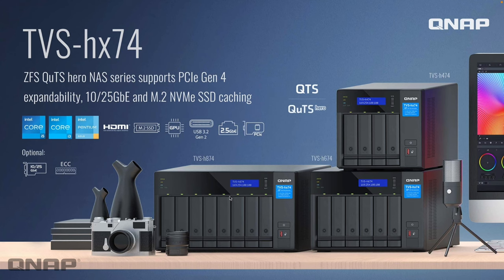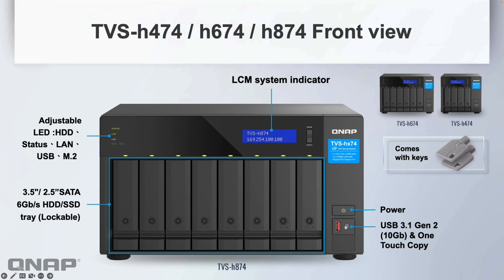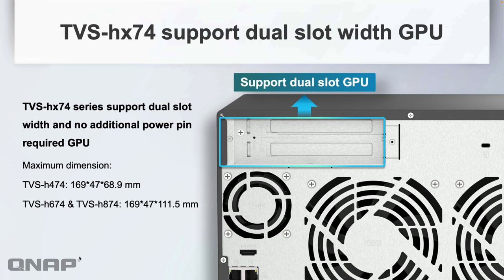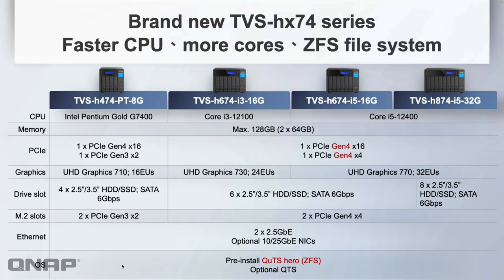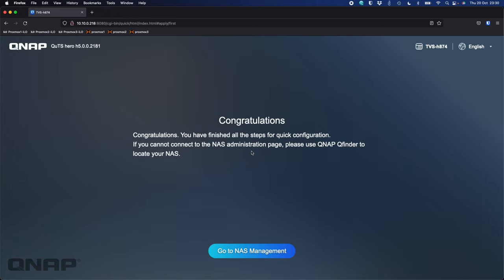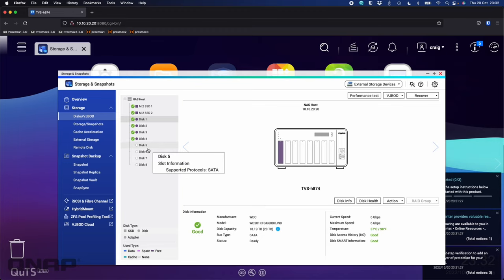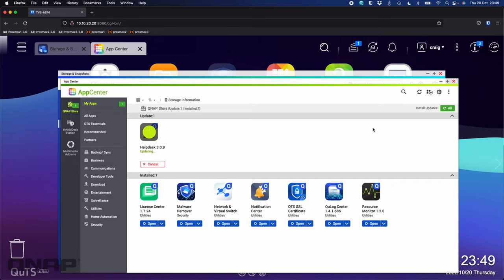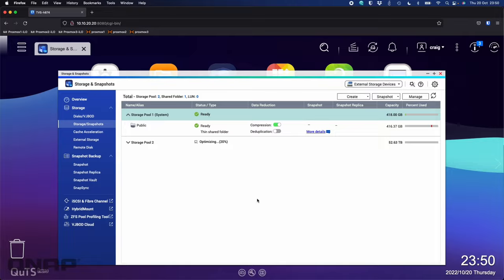QNAP TVS-h874-i5-32G | QuTS Hero First Time Setup GUIDE On Our Latest SMB NAS Series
Intel® Core™ i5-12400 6-core/12-thread Processor, burst up to 4.4 GHz
32 GB SODIMM DDR4  (Max 128 GB ( 2 x 64 GB))
8 x 3.5-inch SATA 6Gb/s, 3Gb/s
2 x M.2 2280 PCIe Gen4 x4 slots
2 x 2.5GbE Ports
Slot 1: PCIe Gen 4 x16
Slot 2: PCIe Gen 4 x4
1 x HDMI 1.4b (up to 4096 x 2160 @ 30Hz)

With an Intel® Core™ i5 six-core Processor to support the ZFS-based QuTS hero operating system, the TVS-h874 SMB NAS ensures data integrity and supports block-level inline data deduplication and compression, near-limitless snapshots, real-time SnapSync, and SSD optimization. Whether for mission-critical file servers, virtualization servers, collaborative video editing, or efficient data backup and recovery applications, the TVS-h874 delivers an ideal NAS solution. The high-performance TVS-h874 provides PCIe Gen 4 (up to twice the transmission speed of Gen 3) expandability, M.2 NVMe SSD caching, and 2.5GbE connectivity for high-speed virtualization network environments.

Enable NVMe SSD caching or Edge TPU-empowered AI image recognition.

2.5GbE ports excel in bandwidth-demanding applications (including massive file transfer, high-speed backup/restoration, multimedia streaming, and virtualization).

PCIe slots allow for installing 2.5/5/10/25GbE adapters, QM2 cards, or entry-level graphics cards to increase application performance.

Host multiple virtual machines and containers with optimized resource utilization.

Directly view creative works on an HDMI display. Enjoy smooth full HD media playback and real-time transcoding.

The built-in Intel® OpenVINO™ and Intel® UHD Graphics help boost AI image recognition and offload CPU workloads.

Other models available:

TVS-h674-i5-32G
TVS-h674-i3-16G
TVS-h474-PT-8G